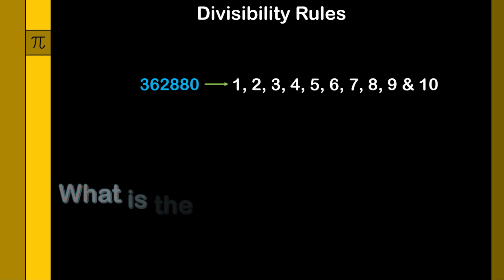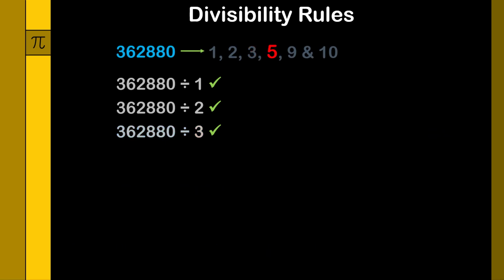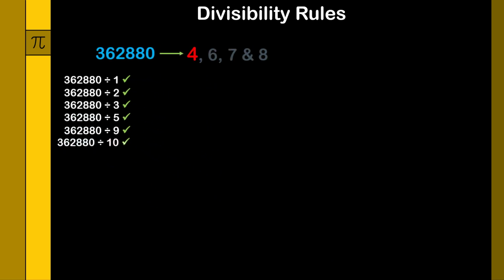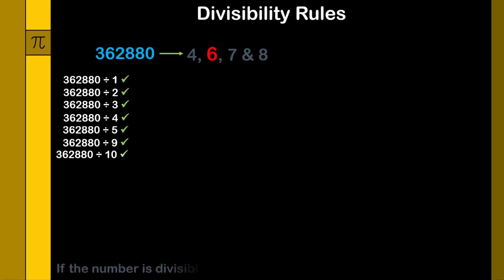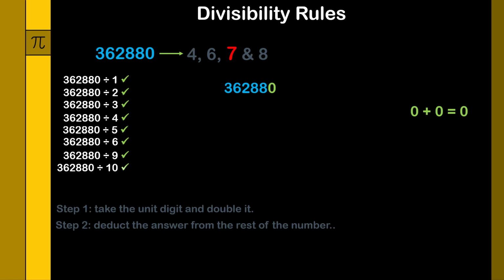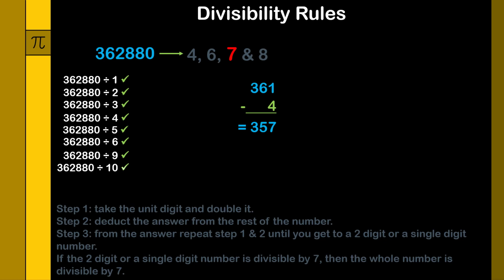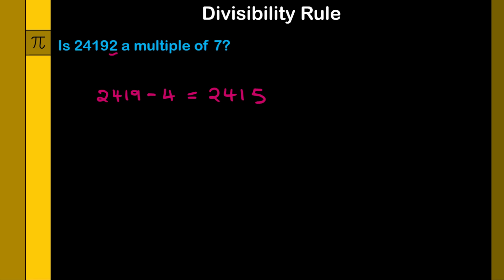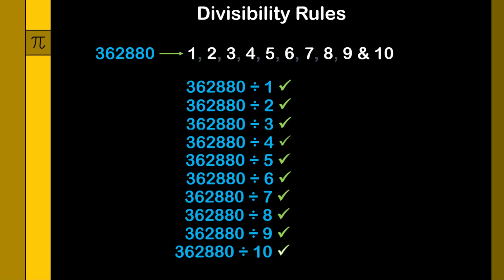Divisibility Rules for numbers from 1 to 10. An Awesome trick that is quick and easy.... :)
In math assessments like the UKMT, there is always a question that requires you to know  the divisibility rule. This video will help you tackle those questions in seconds, giving you more time to  spend on the truly harder ones. Please do watch, like it, sub it and share it :)